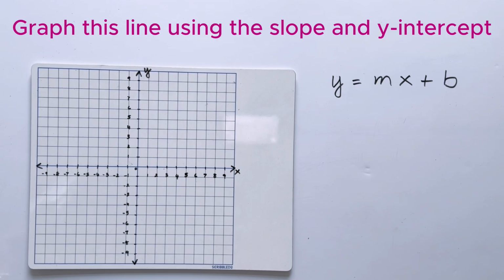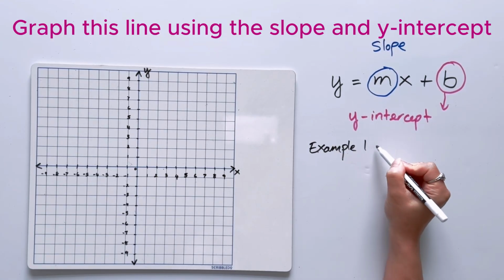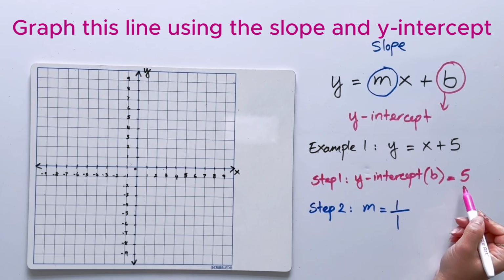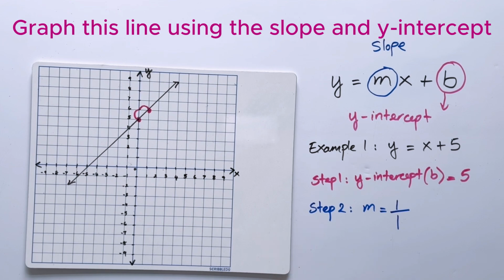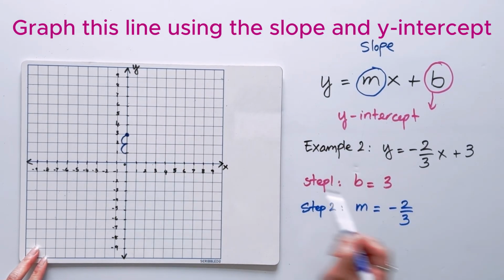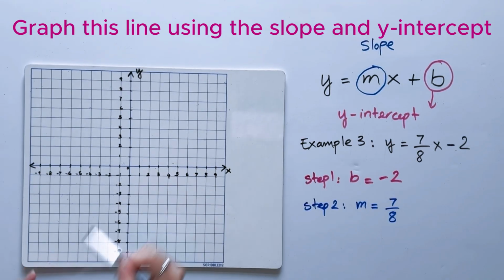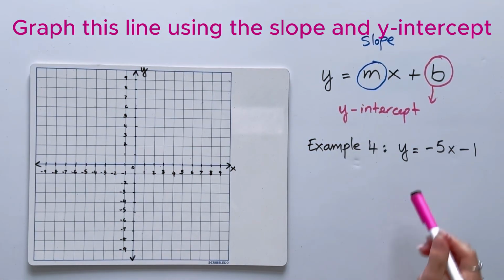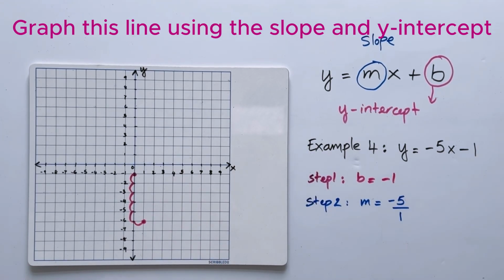How to Graph a Line in Slope‑Intercept Form | y = mx + b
Learn how to graph a line in slope‑intercept form y = mx + b by identifying the slope and y‑intercept in four clear examples: y = x + 5, y = (-2/3)x + 3, y = (7/8)x – 2, and y = –5x – 1.

This lesson shows you, step by step, how to use a simple two‑step method to plot the y‑intercept and then use the slope to graph the line on the coordinate plane. You’ll learn how to read slope correctly, move up/down and left/right on the grid, and draw accurate linear graphs every time.

This lesson is perfect for Grade 8 and Algebra 1 students learning how to graph linear equations using slope‑intercept form.